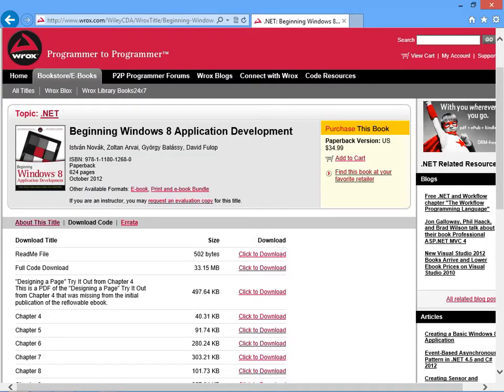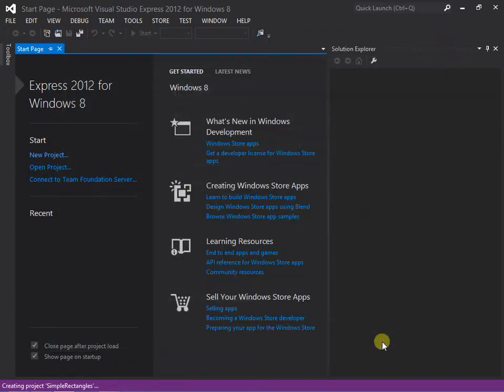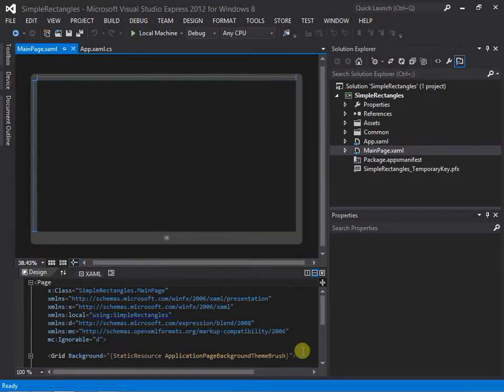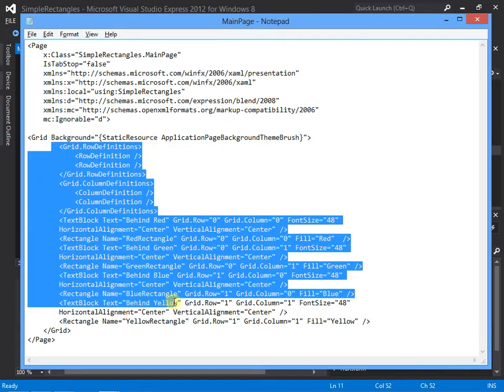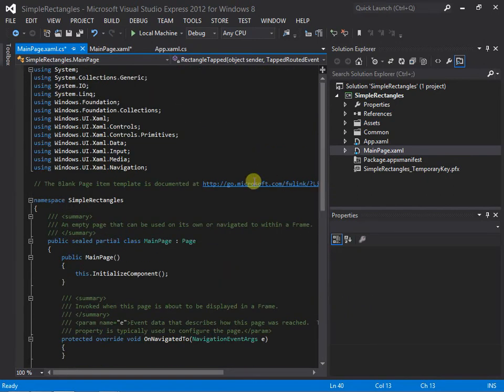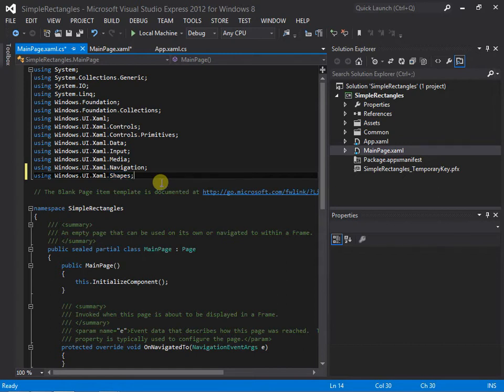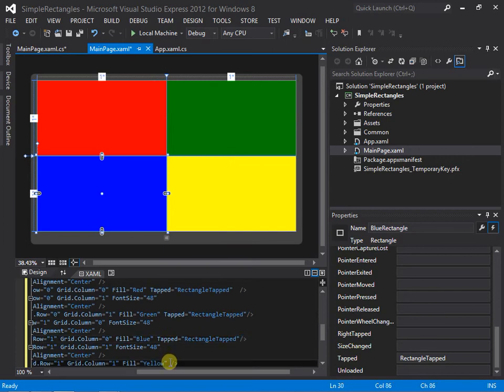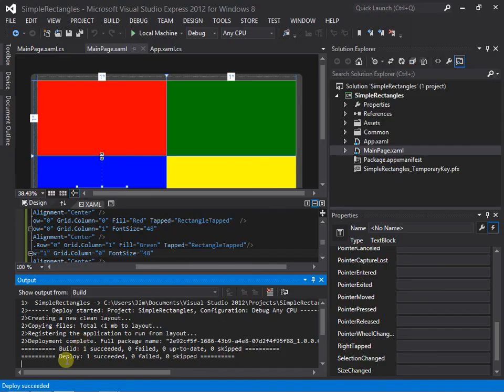Creating a Windows 8 Application - Wrox Beginning Windows 8 Application Development Walkthrough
Jim Minatel from Wrox walks you through creating your first Windows 8 application, using an example from the Wrox book Beginning Windows 8 Application Development You'll learn the essentials of Visual Studio 2012 Express for Windows 8 and create a simple working application.